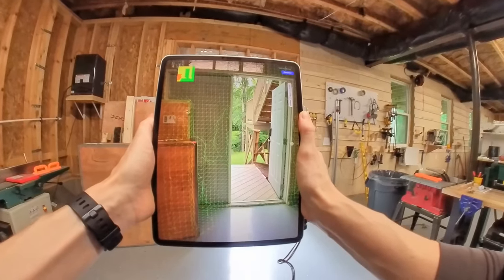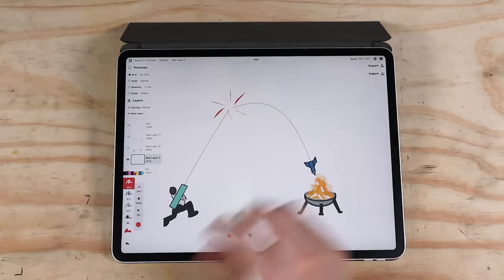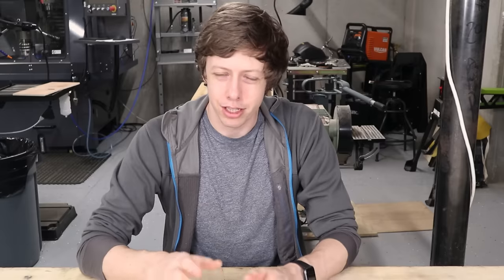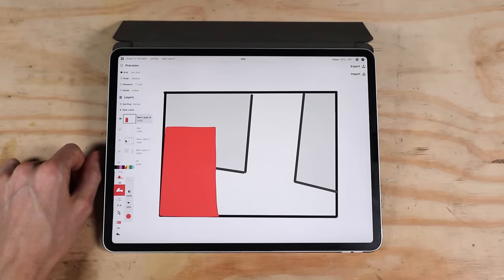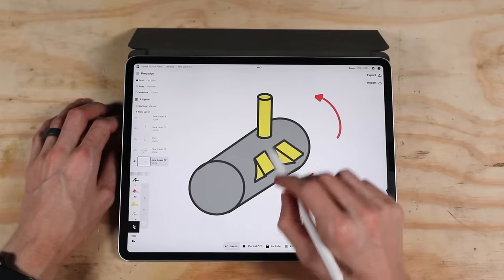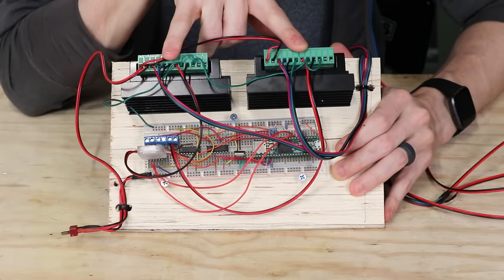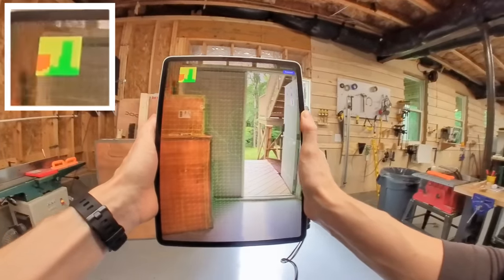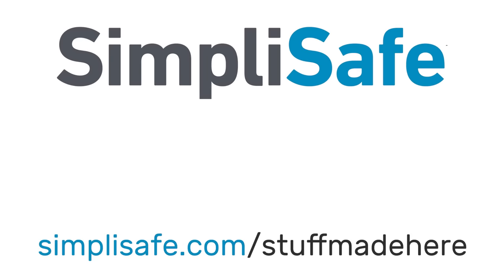See in complete darkness with touch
I got nerd sniped by a great comment in a previous video. The idea was to make some kind of device to let blind people perceive their surroundings. The specific suggestion was to make some kind of a vest. Ultimately I ended up making an iPad case that uses the sensors in the iPad to perceive the surroundings and communicates through tactile feedback via a special hand grip. It was a fun project and turned out pretty neat.

I use a 13" iPad for all my technical drawing

Parts used in this build:
2020 iPad pro 13"
Apple pencil
Teensy 3.6
Pancake stepper
Leadscrew stepper
Stepper drivers

Books that I've read to learn many of the skills used in this project:
Real time collision detection
Introduction to algorithims
Planning algorithims
Computational geometry

Other tools and things that I think are great:
Wera allen keys 1000x better than el cheapos
Wera allen keys (english)
Cordless angle grinder - this thing will change your life
Dropped off ladder 20x and still going strong
Vise brake (highly recommend)
20 ton press brake kit

Hypertherm powermax 45xp with machine torch
Hypertherm fine cut consumables (great for sheet metal)
The best marker ever. Always in my pocket